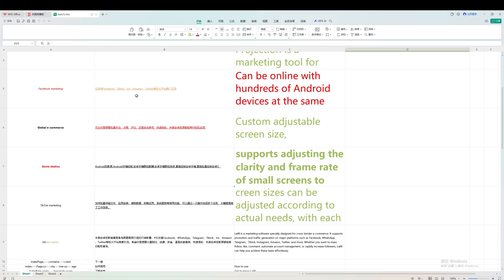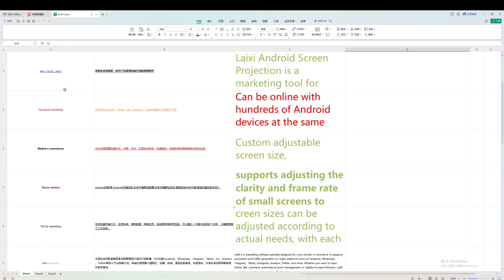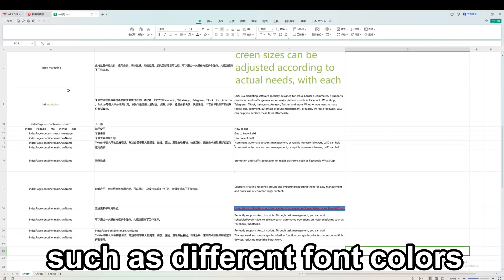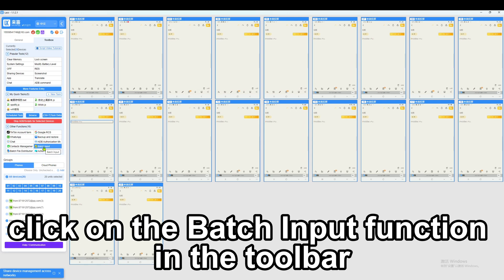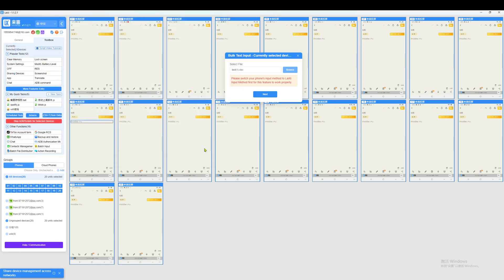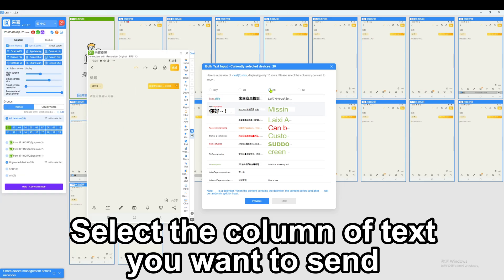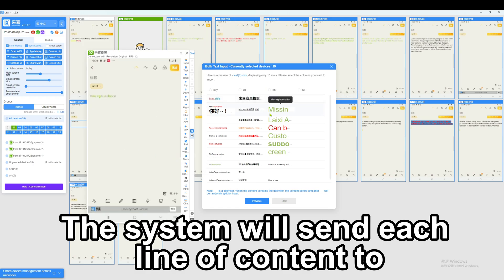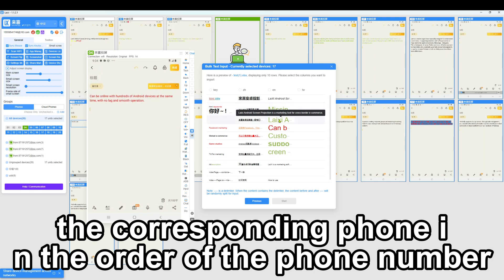laixi app batch input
The computer controls the phone and sends the contents of the document to the phone in bulk,